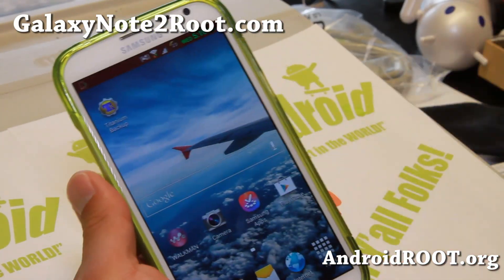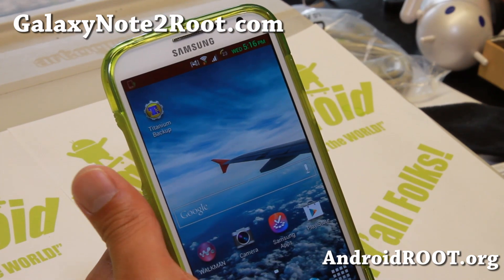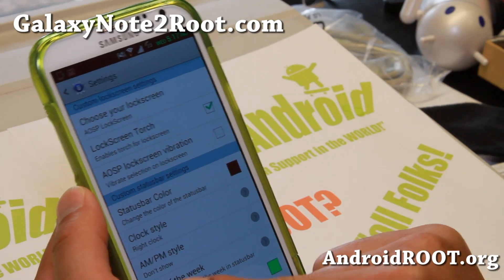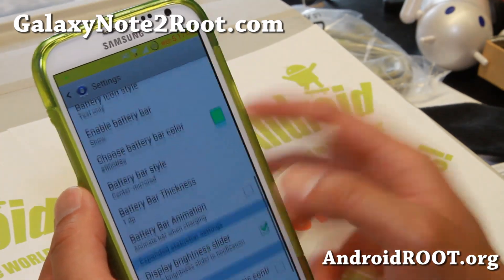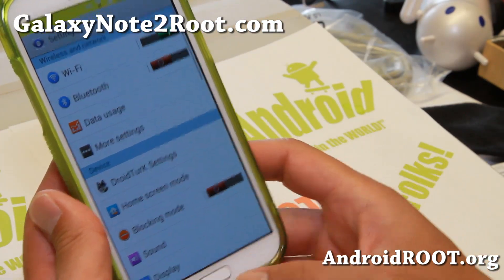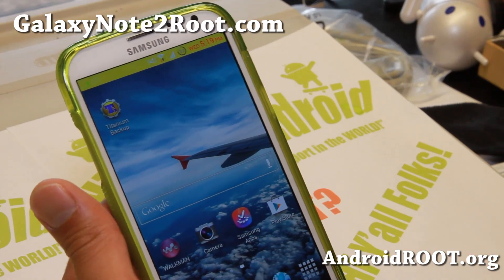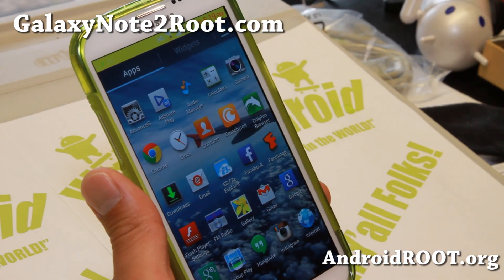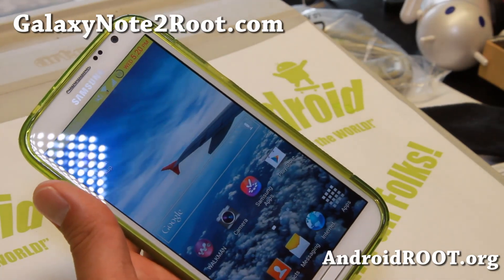DroidTurk ROM for Galaxy Note 2!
Here's a quick overview of DroidTurk ROM for Galaxy Note 2 Android smartphone users, this is for GT-N7100 only!